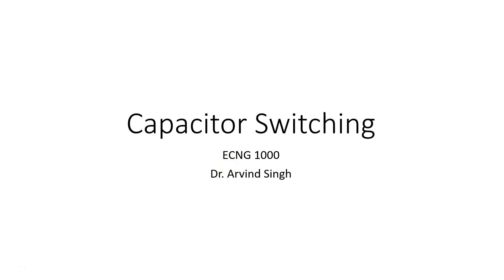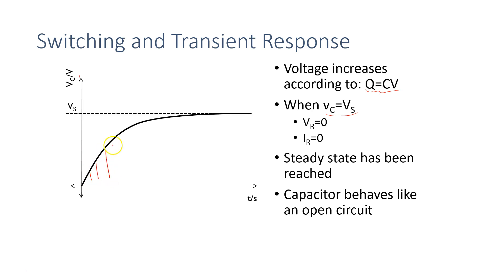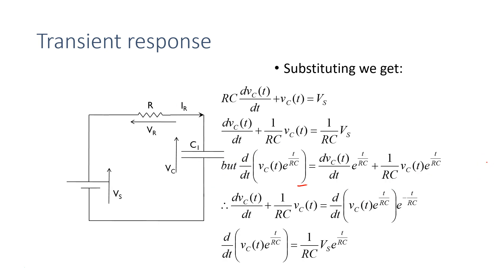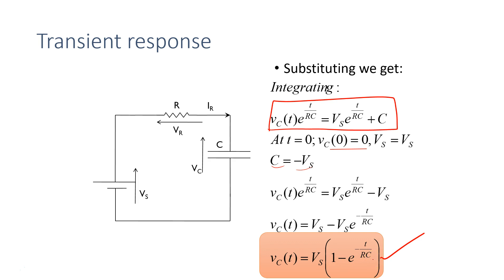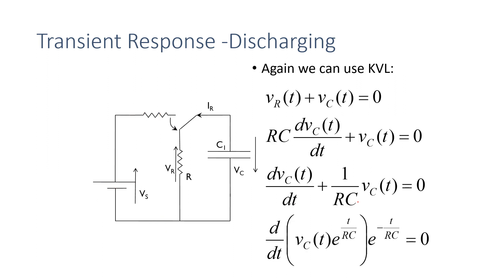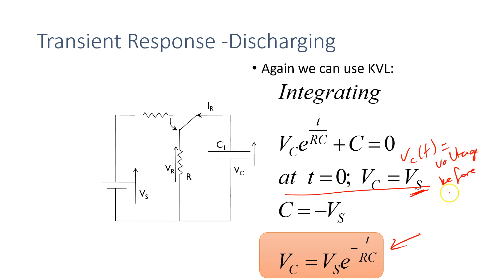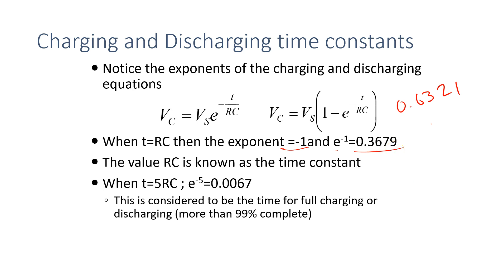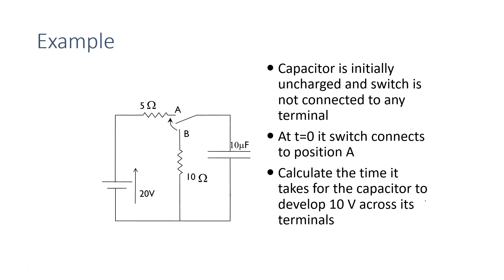4 6 Capacitor switching